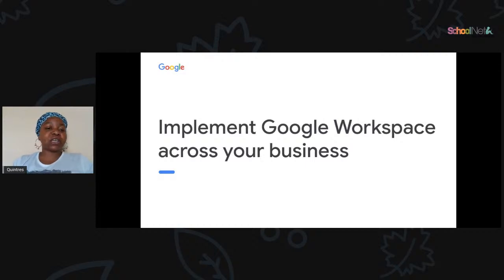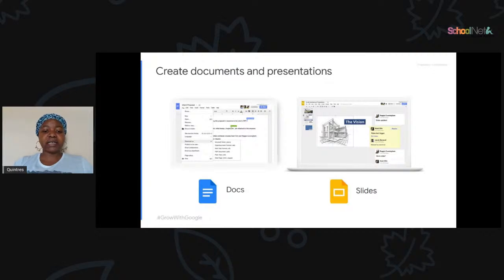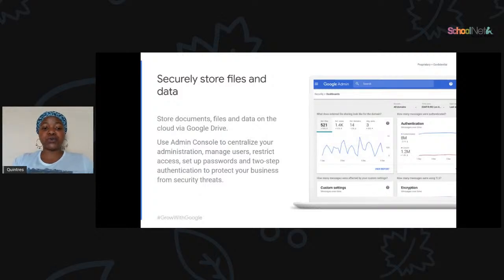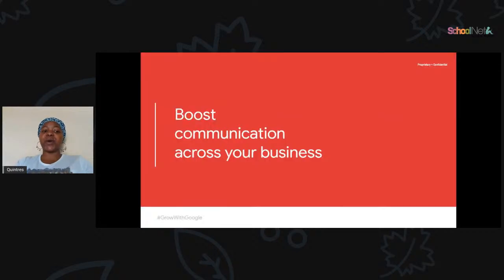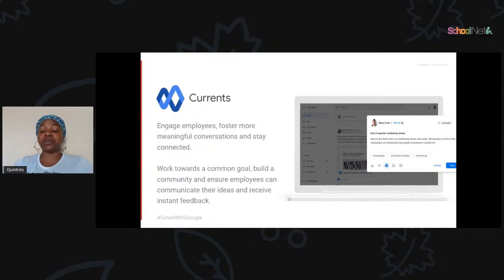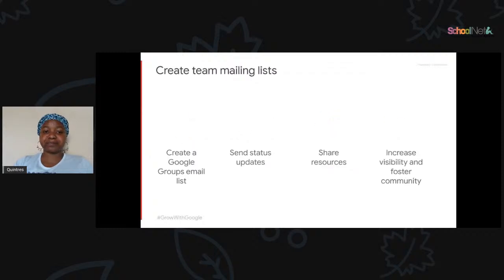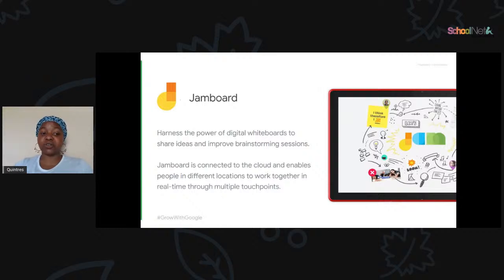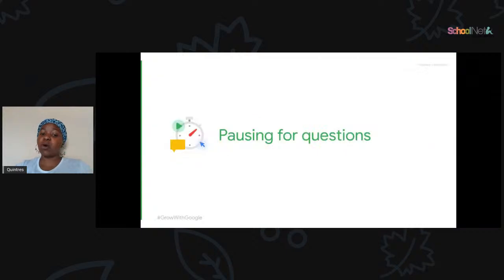SCN 006|| Use Google workspaces for your business || 14-10-2021